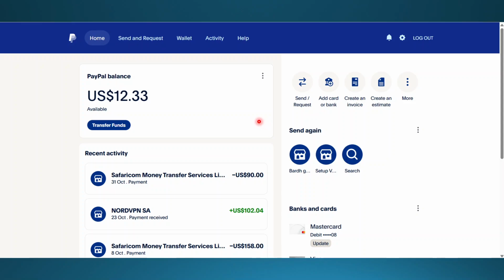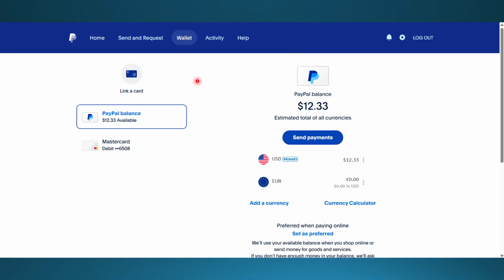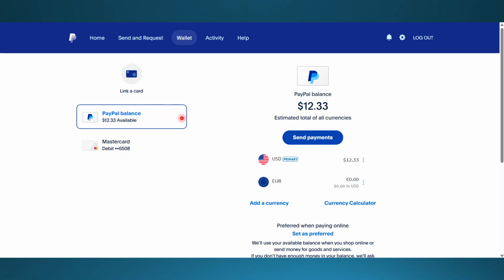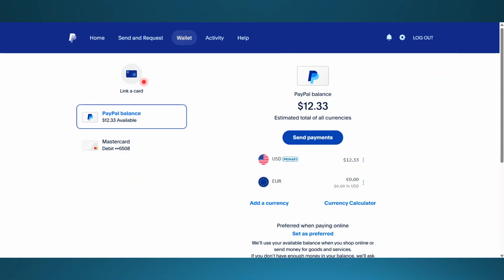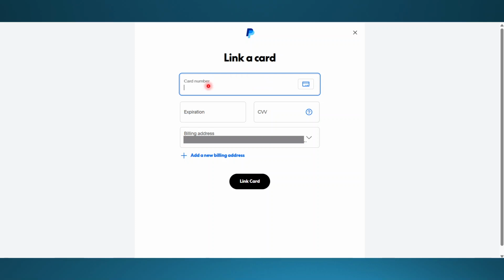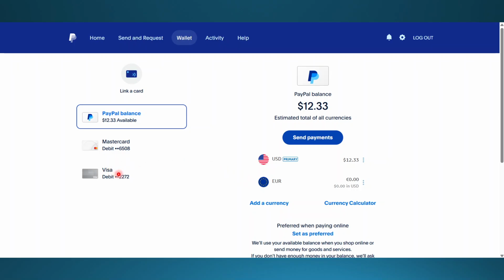How To Add a Payment Method on PayPal (2026 Easy Step-by-Step Tutorial)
Need to add a new payment method to your PayPal account? In this easy 2026 step-by-step tutorial, I’ll show you exactly how to add a debit card, credit card, or bank account to PayPal so you can send money, shop online, and verify your account without any issues.

Perfect for beginners, new PayPal users, and anyone updating their payment info.

How to link a bank account for payments & withdrawals

How to confirm your card or bank for full account access

How to remove old or expired cards

Fixes for common errors (card declined, bank not supported, verification failed)

This updated 2026 guide walks you through the newest PayPal layout and settings page.